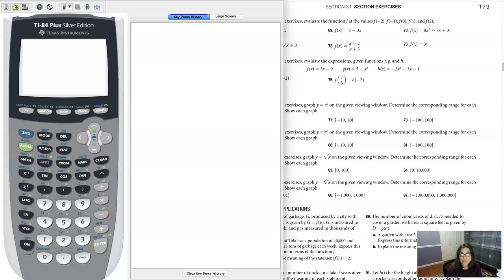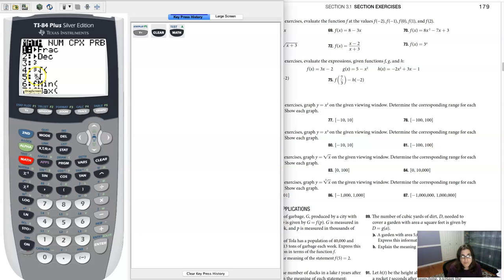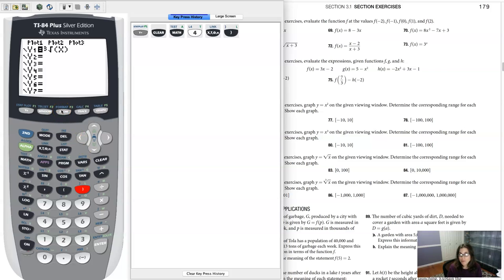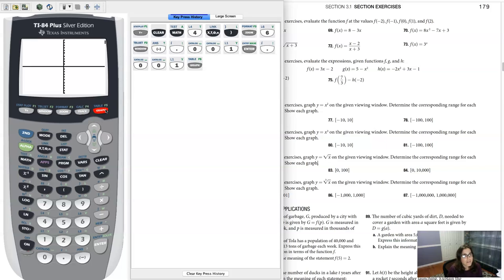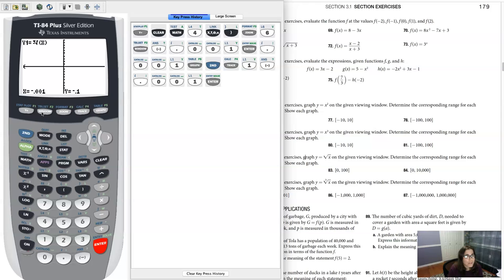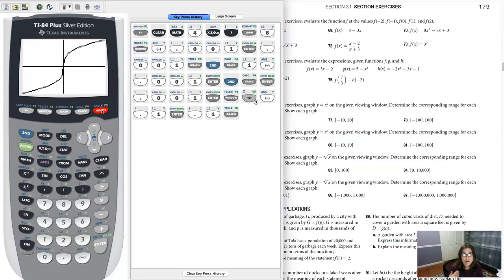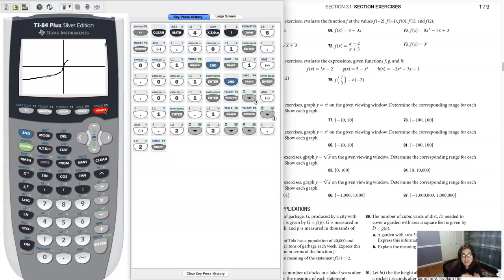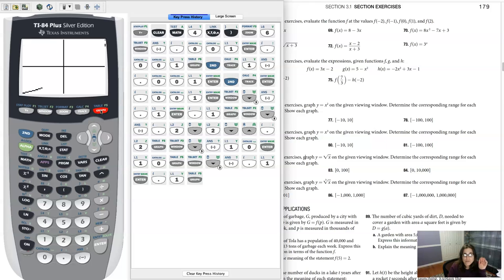Math 21 HW Section 3.1 #85